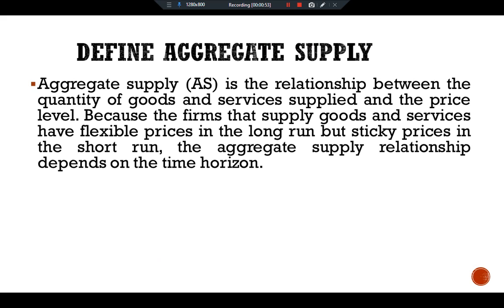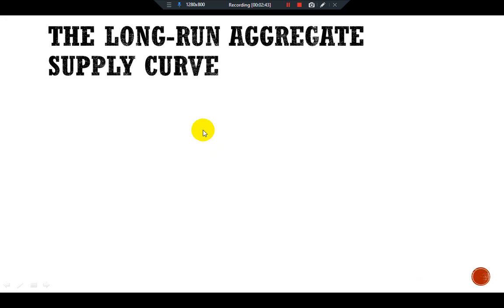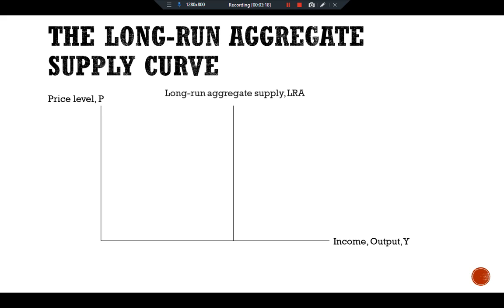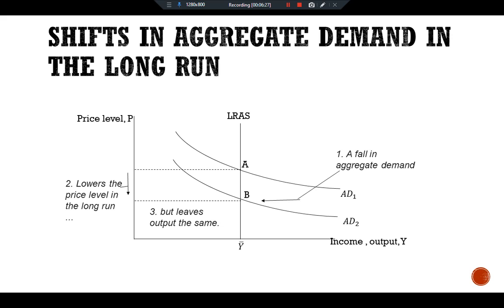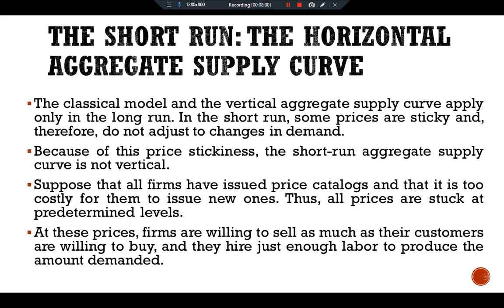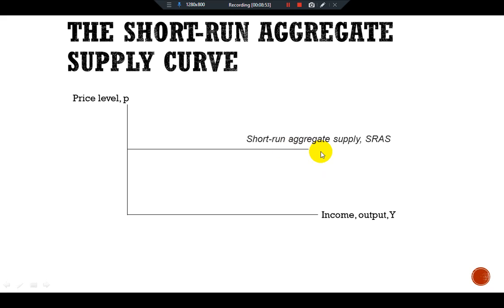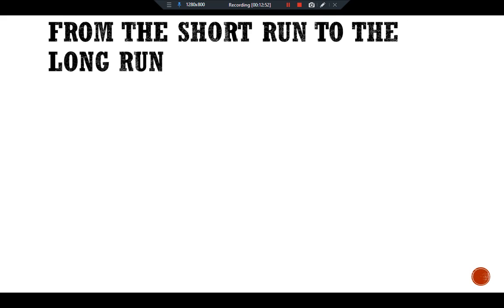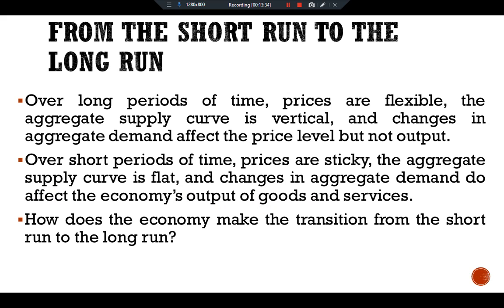Aggregate Supply; Mankiw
P-271-P-276.Ch.9
Aggregate Supply; The Long Run: The Vertical Aggregate Supply Curve; The Short Run: The Horizontal Aggregate Supply Curve; From the Short Run to the Long Run;